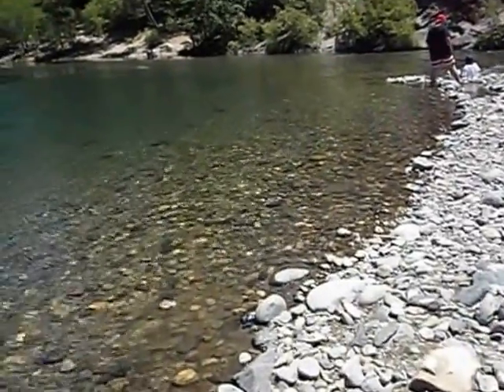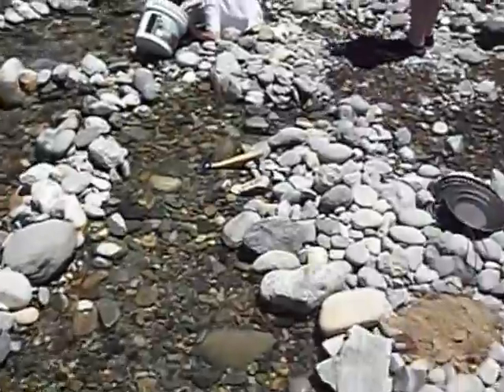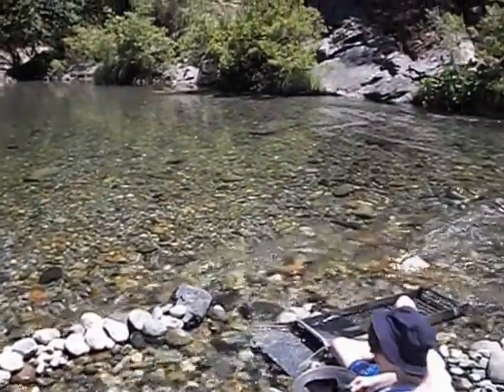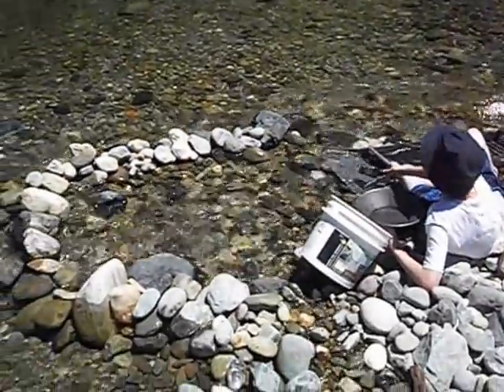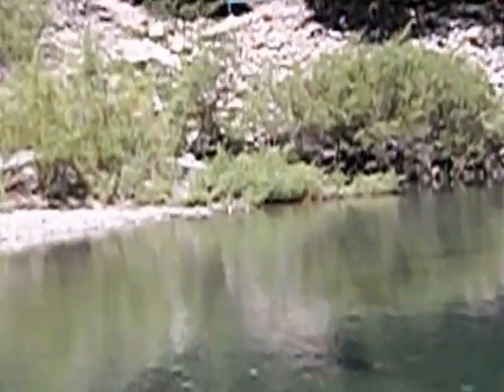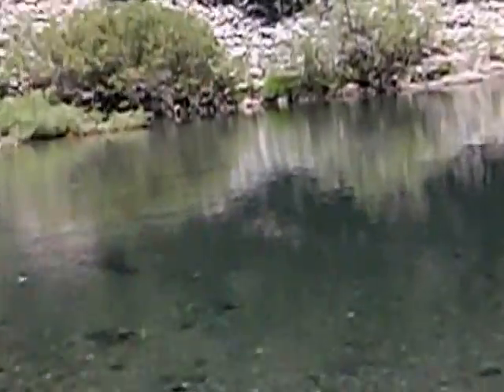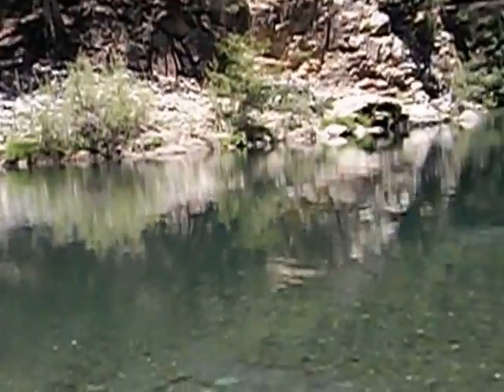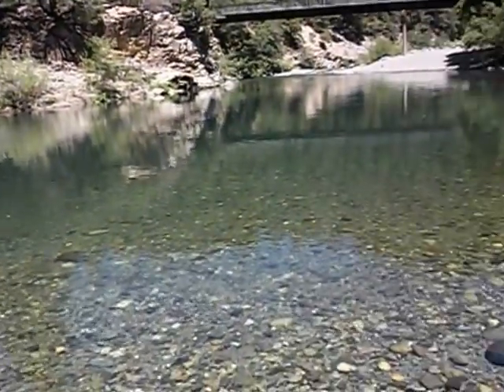We find the Gold $ 4 pay days: GoldTMoney2013gold opal 139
Sweet spot 4 OZ, 2 Days 1 pocket 2-3ft deep.
Waders, 1 shovel, 1 sluice, 1 classif, 1  -3.5 bucket, 2 helpers.
Move the bolder, shovel the gold and sluice. Con's in Pan and BAM ! goldtmoney pay day's-2.
Dig and find. Sweet spots take Yrs to find, but PAY DAY$'s are the best part !
Secret:
It is in the Hills !